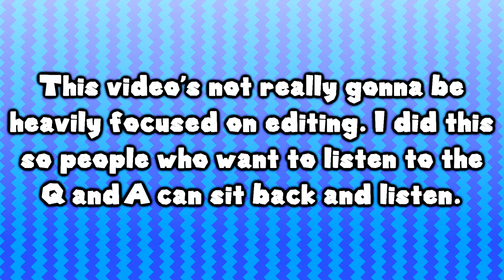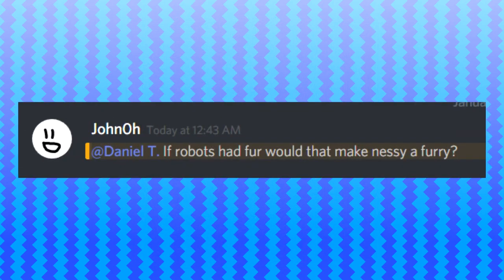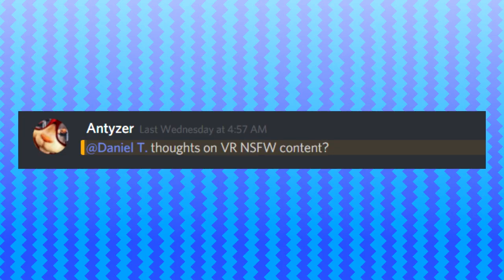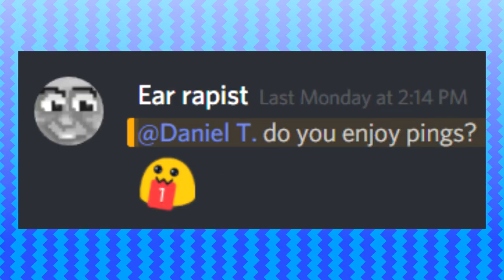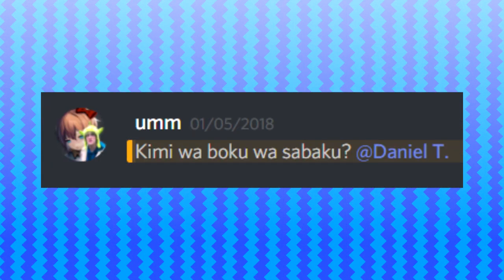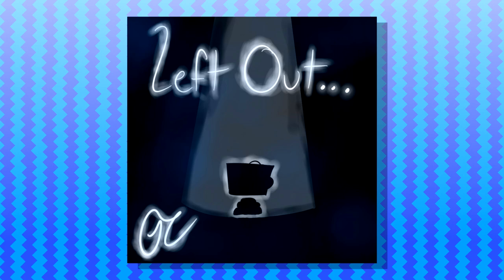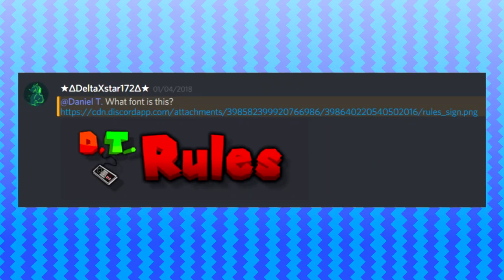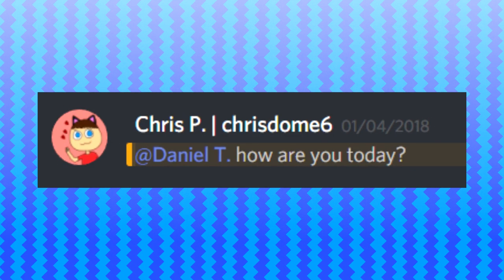Mega (And Final) Ask Daniel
Haven't done one of these in a long time, so I might as well get back to doing so. Thank you all so much for supporting me throughout the years!

►New Logo and Nessy Watermark Made by: PickPen (@Evan_Pixels)

📱Social Media📱